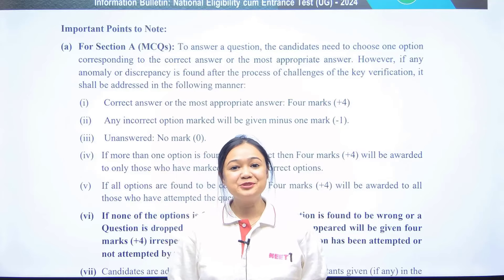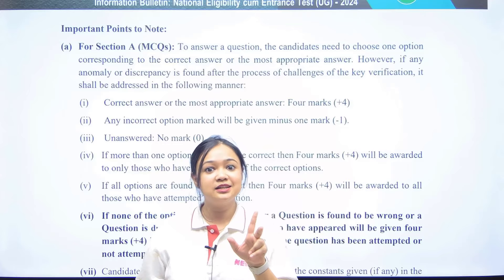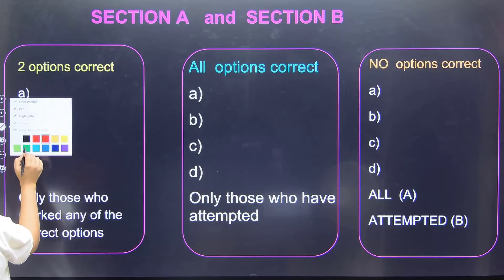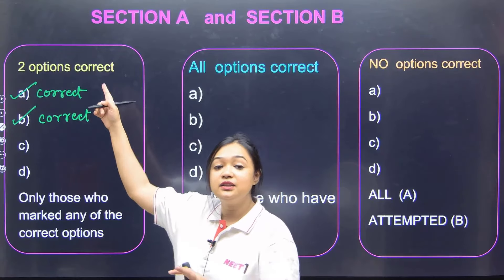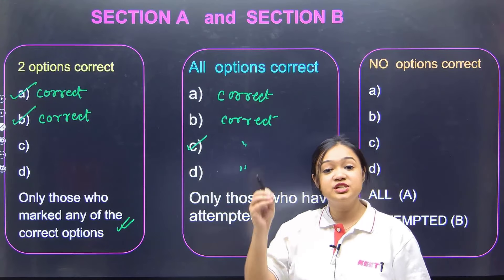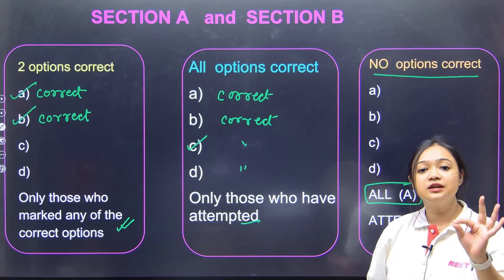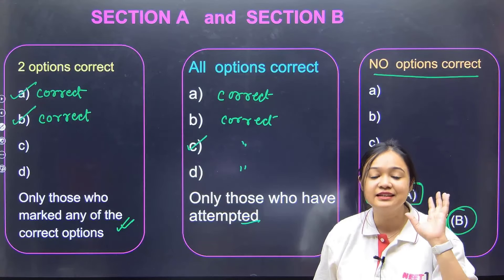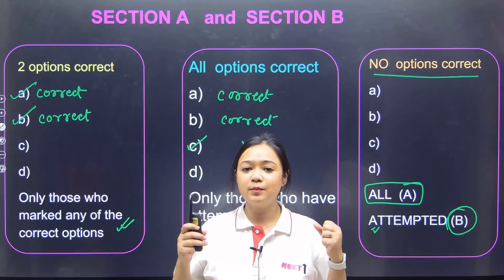NTA Latest Update - NEET 2024 Bonus Rules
Welcome to India’s No. 1 YouTube channel for NEET preparation led by Team Udaan. This is going to be your one-stop destination for strategy videos, exhaustive chapter-wise lectures, PYQs, expected predictor questions and much more. This will help you clear NEET and other engineering entrance examinations.